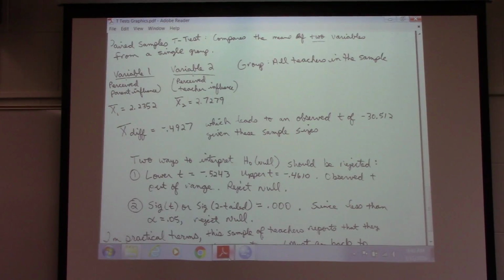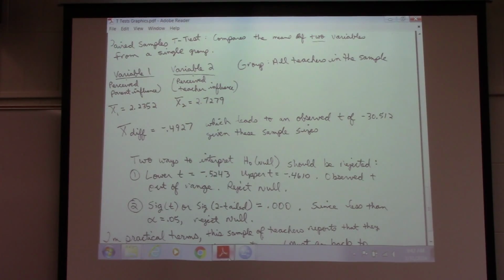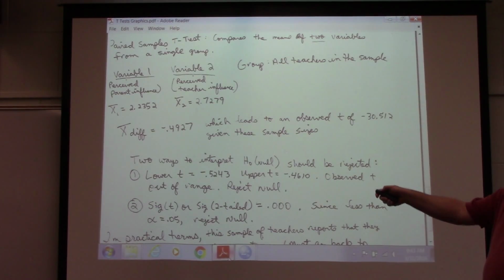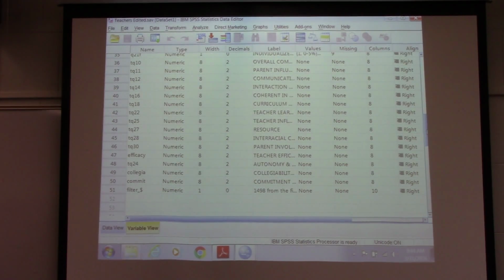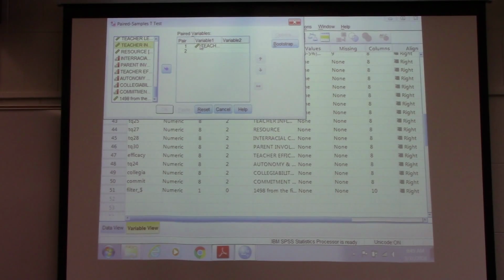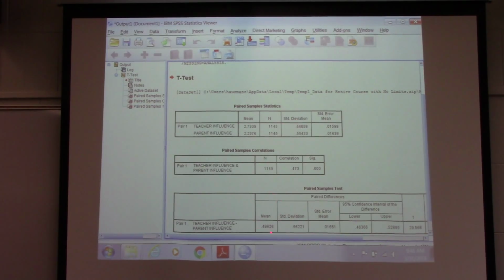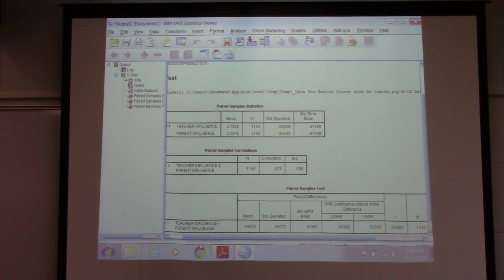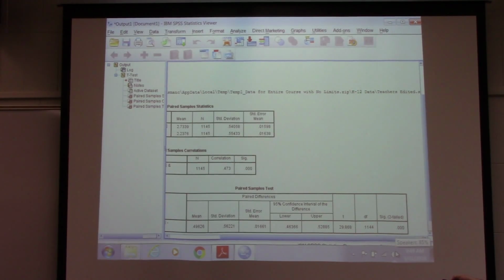Paired Samples T Test